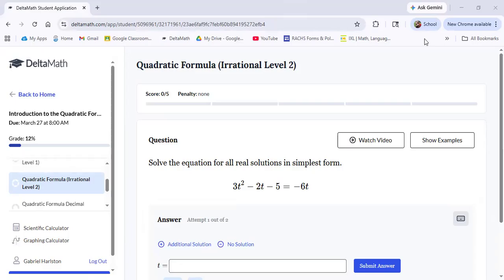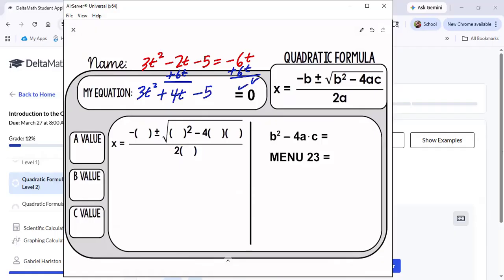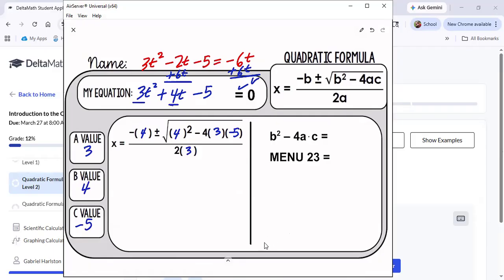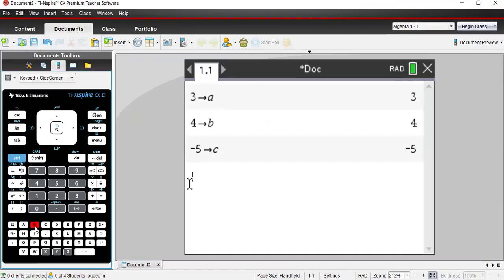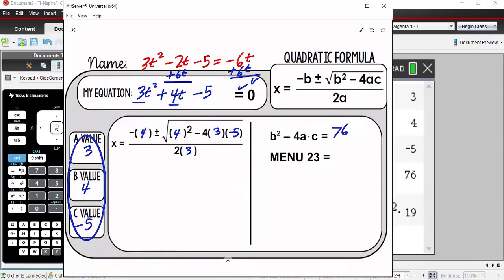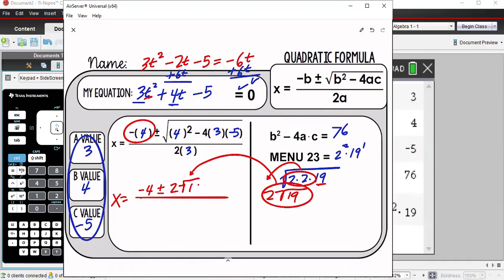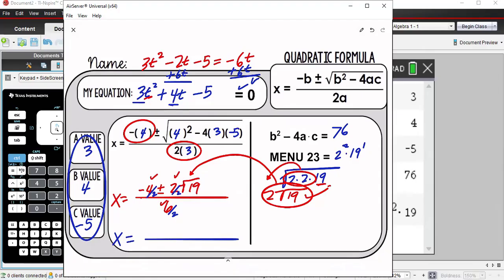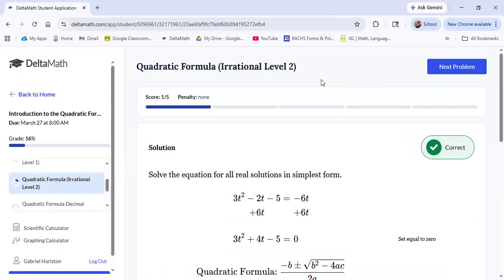Using the Quadratic Formula and TINSPIRE to find and simplify IRRational Roots (Delta Math)